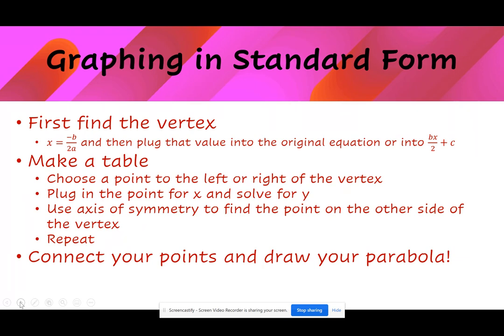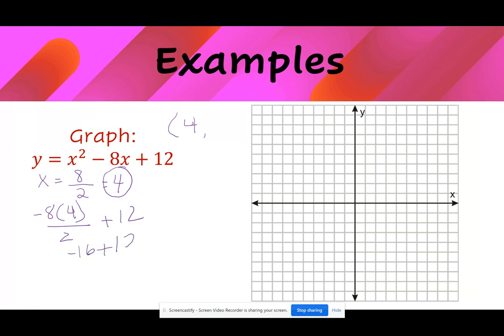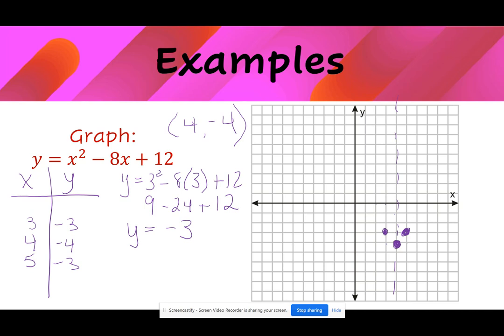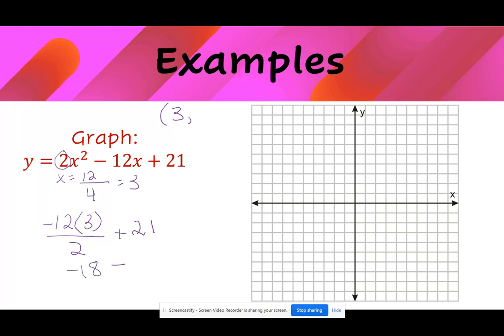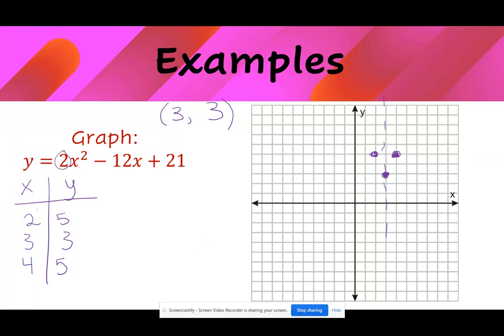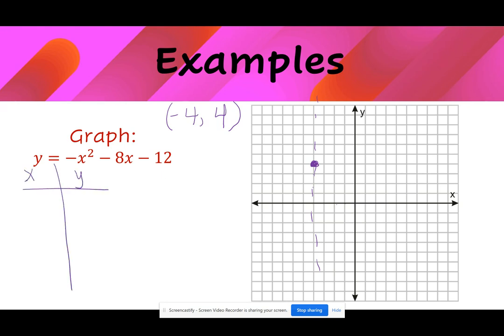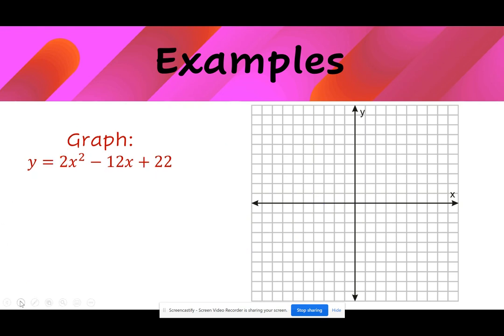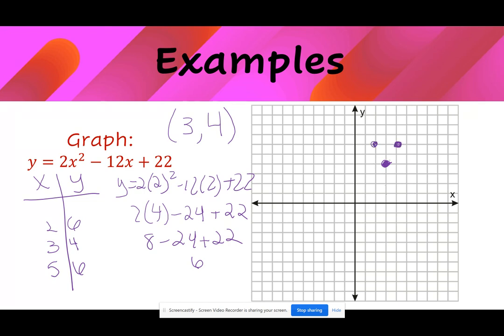Graphing Quadratics in Standard Form